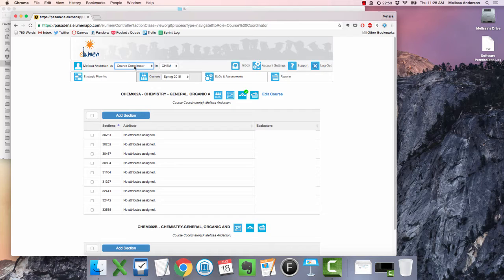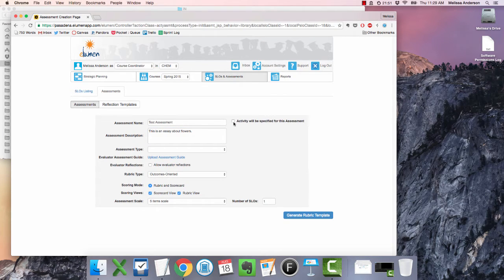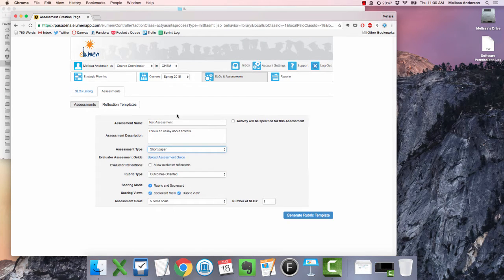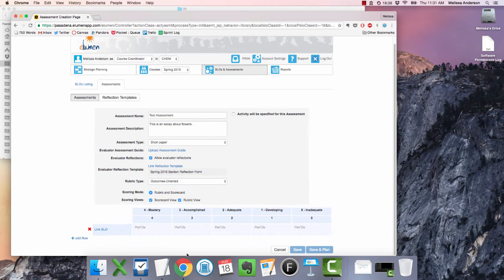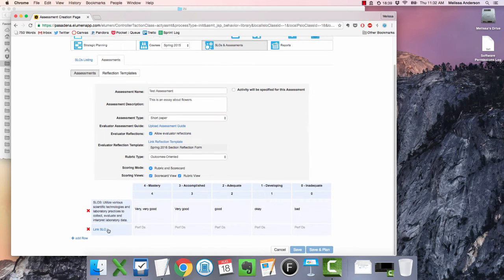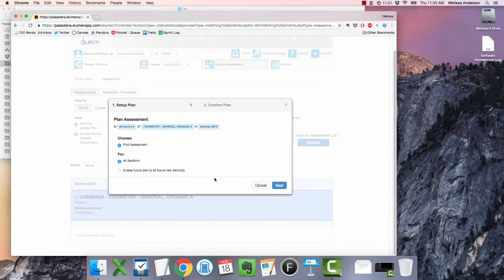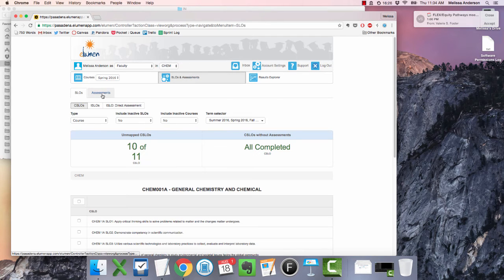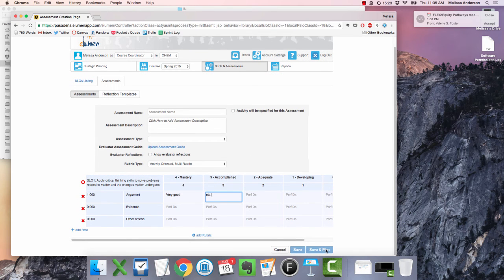Planning Course Assessments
Demonstrates the steps needed to input and distribute assessments using eLumen.